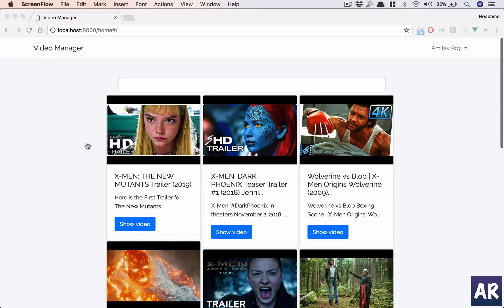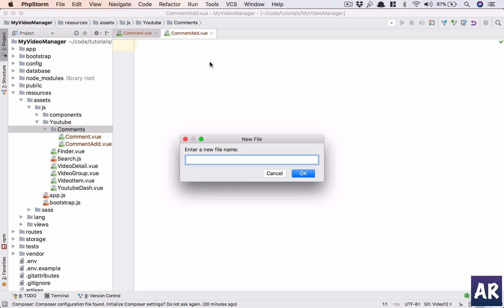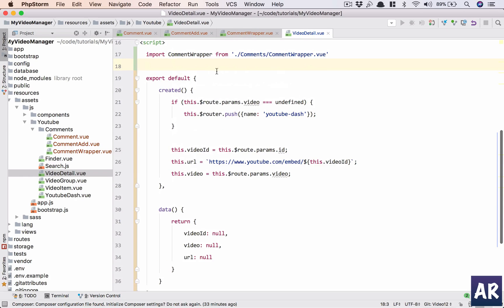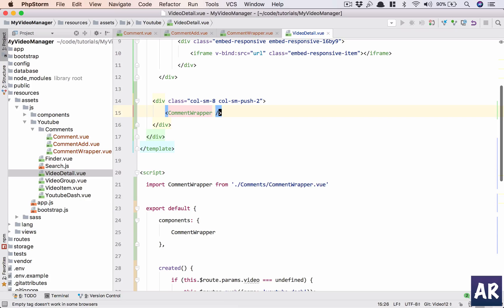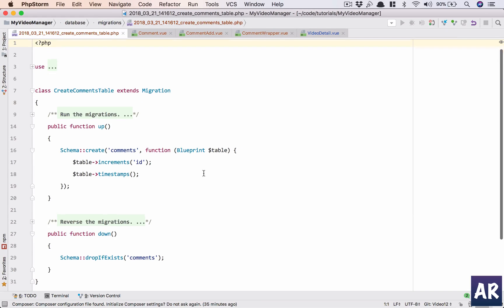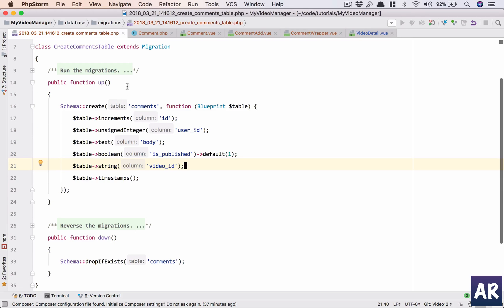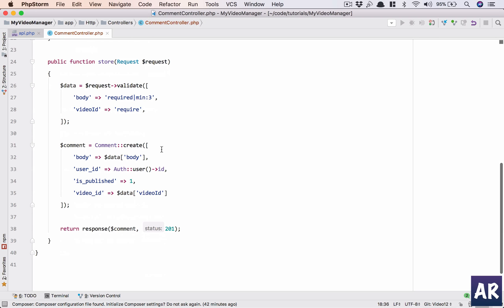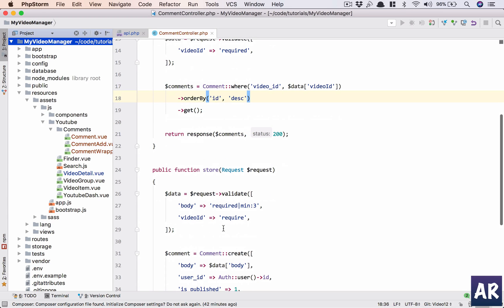#13 - Comments functionality using Vuejs inside our Laravel app - part 1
In this video, we are going to work on the comment functionality. We will look at how to setup the Vuejs components and then create the Comment model and its migration. And then we will create two routes which we will require during the development of the Vuejs component.